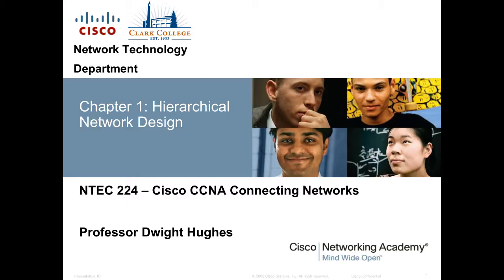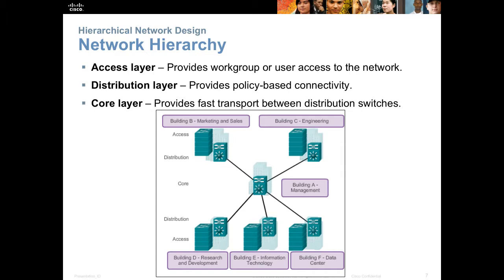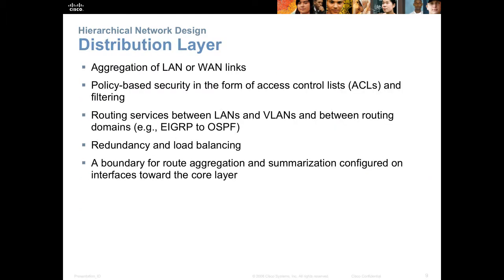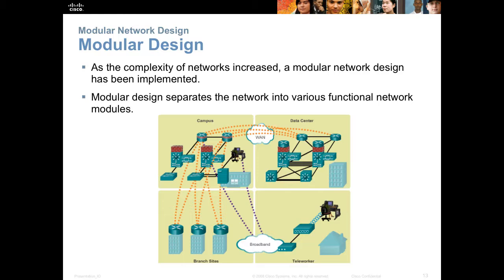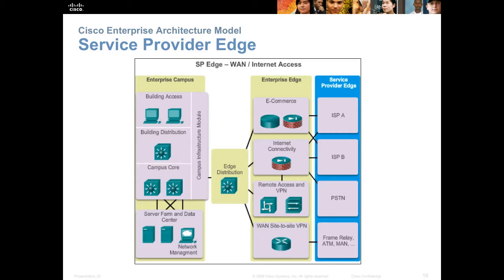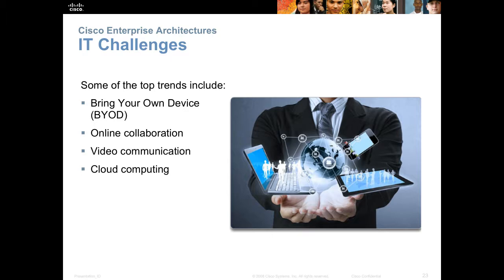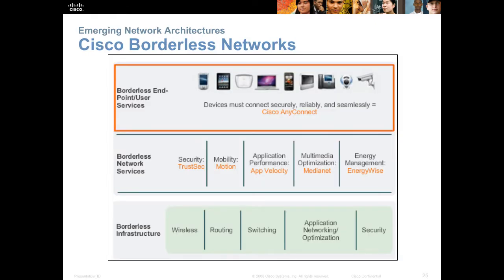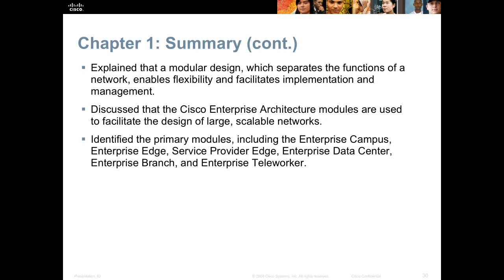NTEC224 ScaNv5 CH01 Rev001a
Chapter 1 lecture for the NTEC 224 - Cisco CCNA Connecting Networks course at Clark College Network Technology Department. In this video Professor Dwight Hughes covers topics pertaining to Hierarchical Network Design: The three-tier and collapsed two-tier models, and a look at borderless networks.